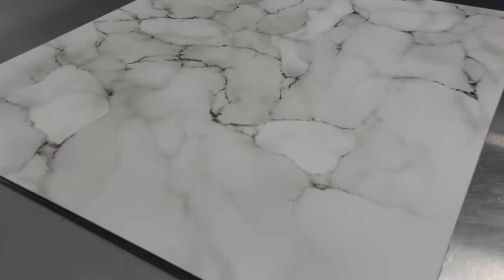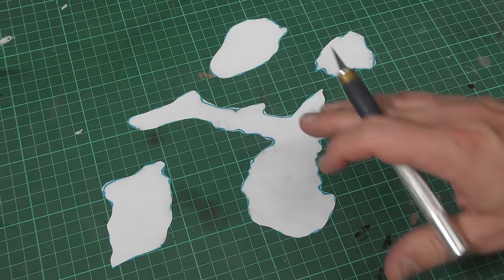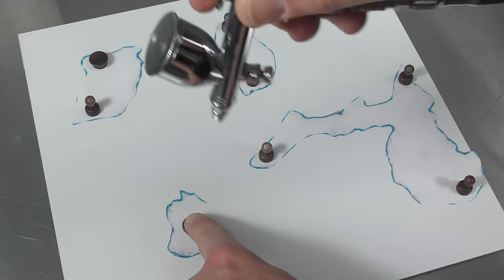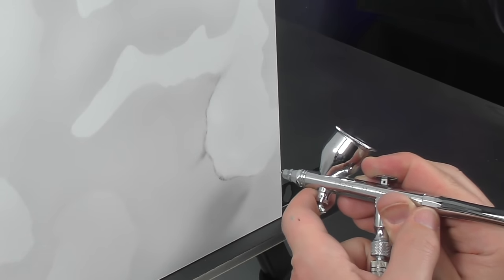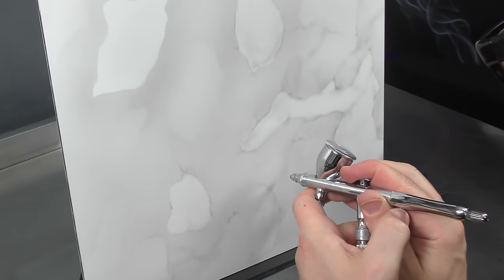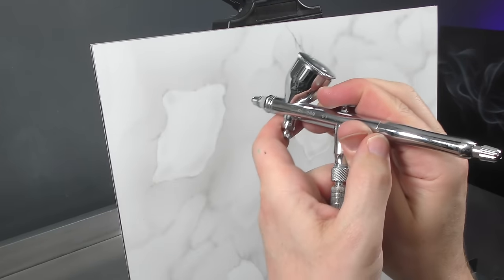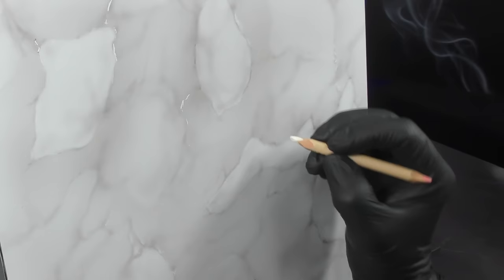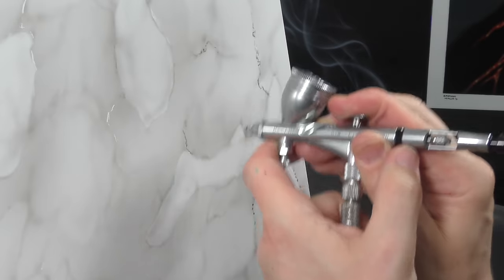Learn How to Airbrush Marble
In this video I show you how to airbrush marble using some basic airbrush techniques. You will learn how to create paper templates, use transparent grey and black as well as texturing using an eraser pencil making airbrushing marble easier than ever to achieve.

7057 Eraser Pencil (set of 12)
hobby knife

Video Chapters :
0:00 - learn how to airbrush marble
0:14 - prepping the Aluminium composite panel
1:06 - making the paper templates
3:08 - mixing the colour
4:11 - first tone light grey
11:29 - using an eraser pencil for highlights
13:17 - airbrushing darker transparent black
16:58 - airbrushing final black details
19:00 - completed marble effect